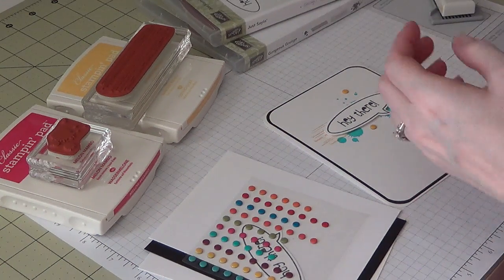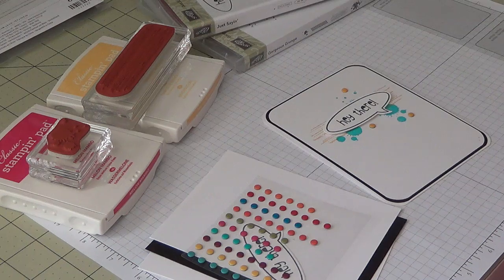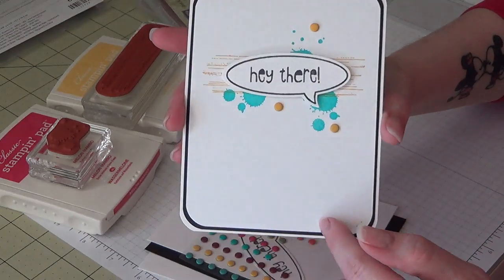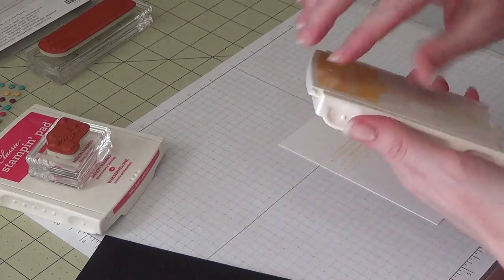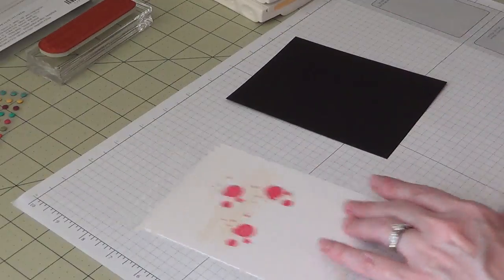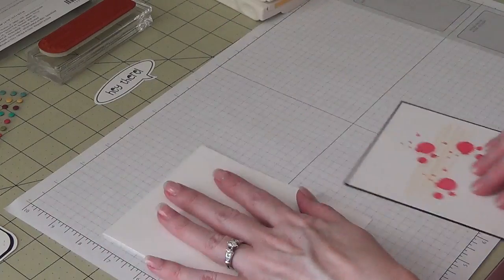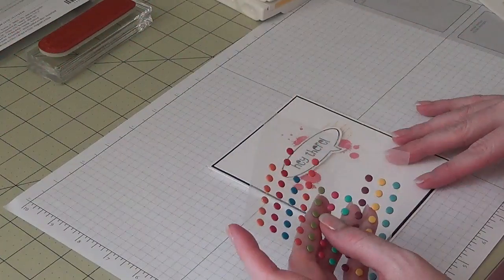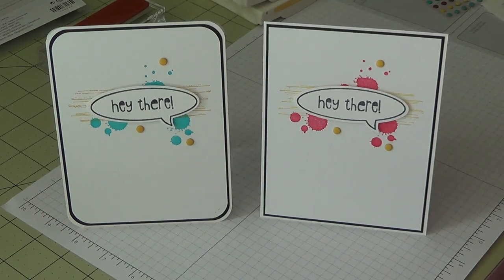Stampin Up! - Hey There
Just a fun card I CASED from Google Images. A really fun card to make! Enjoy!

Stampin Up! ~